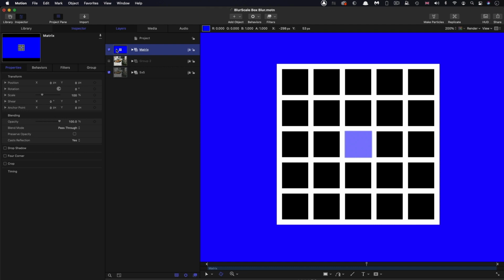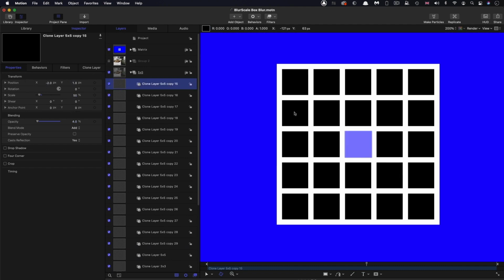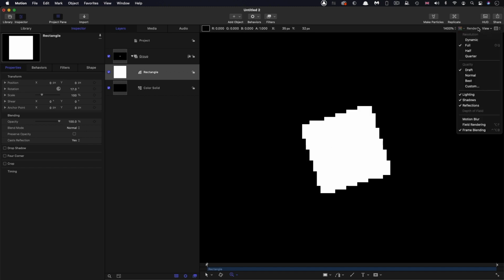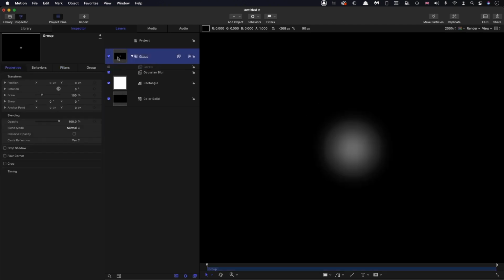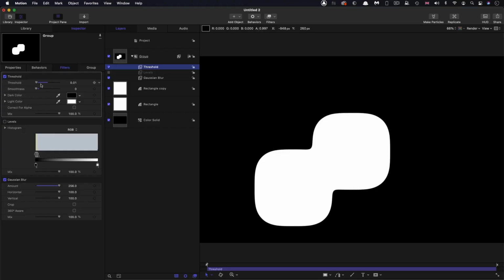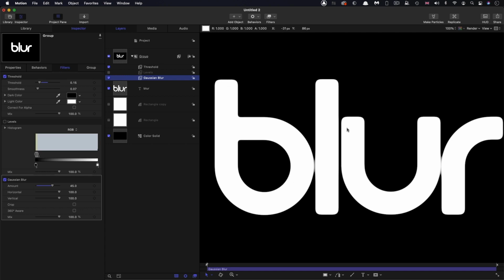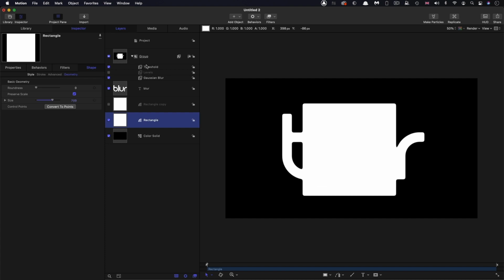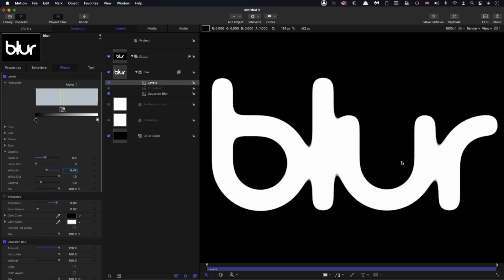The Most Useful Technique You'll Ever Learn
This is your Swiss Army Knife of a technique: a hundred immediate uses and hundreds more that you will discover over time. Here's an in-depth look at one of the most useful tricks you'll ever learn: a core technique in visual effects and motion graphics, and we'll start with a deep dive into how blur actually works and build our own simple blur filter right inside Apple Motion. You'll come away knowing so much useful stuff - it's a tutorial that's well worth your time.